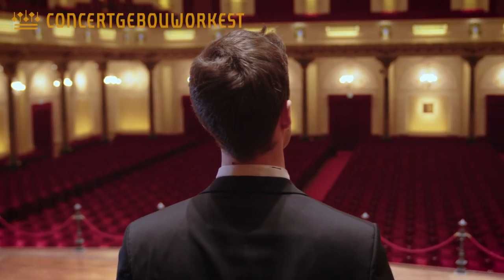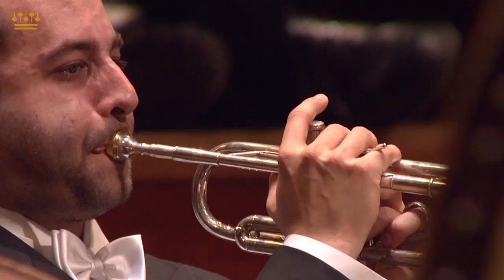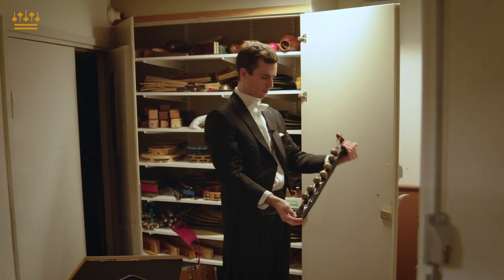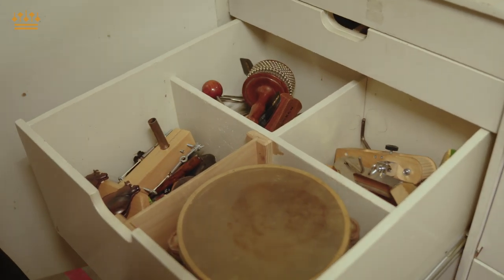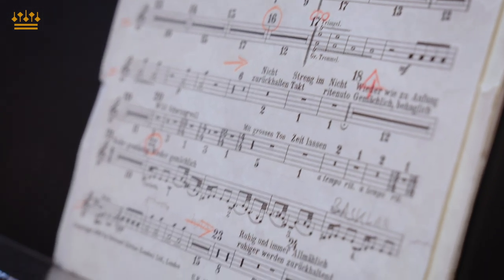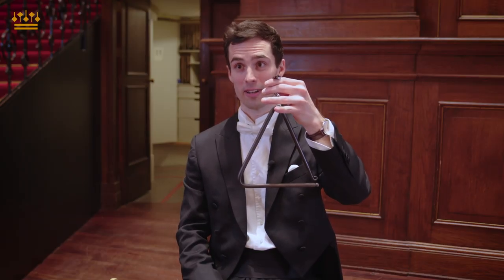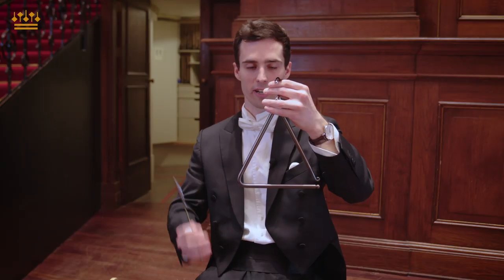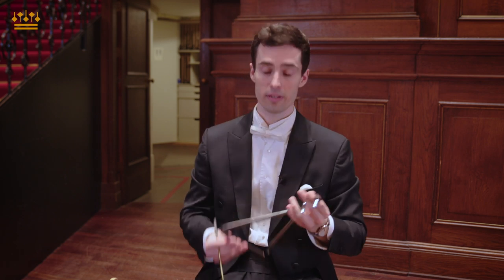MahlerMemories - Bence Major - percussionist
Who doesn't recognize Mahler's Symphony No. 4 by the bells at the start of the first movement? Percussionist Bence Major demonstrates the instrument in this short introduction. What is your favourite MahlerMemory?